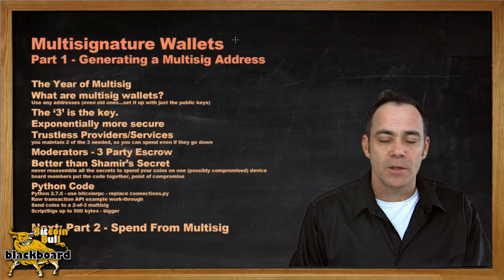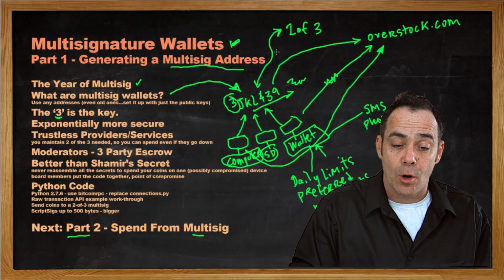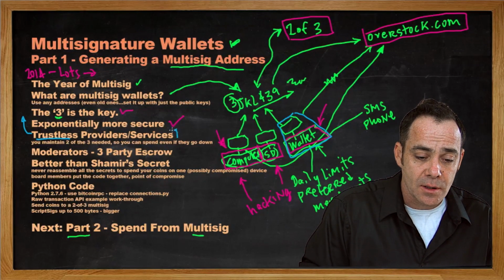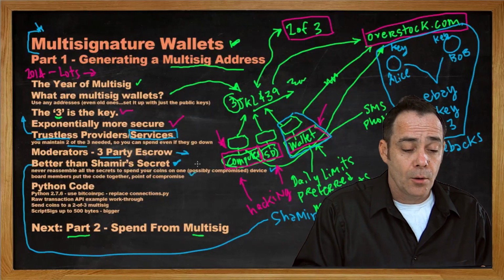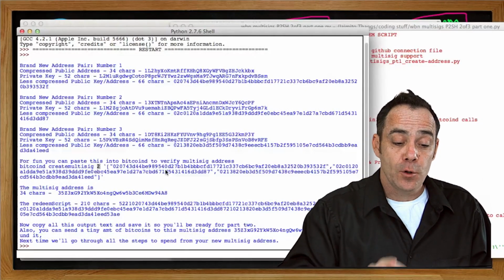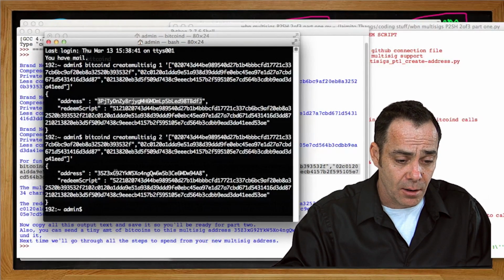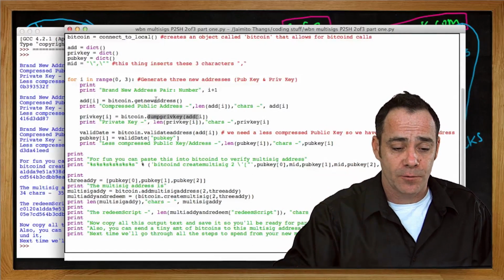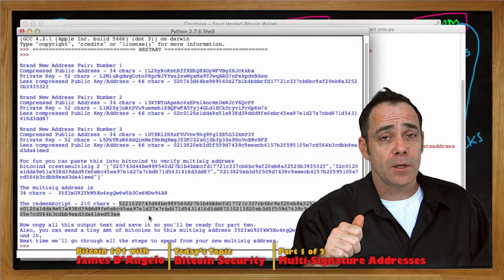Bitcoin 101 - Multi-Signature Addresses pt1 - Coding This Major Security Improvement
Just like the Wright brothers, on those first flights at Kitty Hawk, didn't concern themselves that much with landing. And improvements like anti-lock brakes and seat belts help protect passengers in cars. Bitcoin is now in that 'second phase' where security is becoming massively important. Fortunately, because the currency is programmable, anything is really possible. Originally introduced into the bitcoin client a few years ago, multisignature addresses massively more secure than regular ones. Their adoption by all wallet manufacturers is coming. But, for you techies and voyeurs, we'll jump inside the ideas of multi-sig and even program the stuff. Hope you enjoy.

All the public and private keys are at the bottom of this description

there, you'll see the code for part one and two of this video

remember to replace his connection.py file with ours for multisigs

but remember that it really is the most bare-bones bitcoin wallet software, but the one which allows the most programming. we love it.

A multisig wallet is already in production: Check it out
We're still waiting to see how they use multisig to see if it really works for the end user.

So cool to see it live and in action.

Welcome to WBN's Bitcoin 101 Blackboard Series -- a full beginner to expert course in bitcoin. We hope you enjoy. And remember the official WBN launch is coming up : June 1st, 2014.

Thanks, WBN

Brand New Address Pair: Number 1
Compressed Public Address - 34 chars - 1L2hyXoKmtRffKHhQ8XGyWFVBgZHJckkbx
Private Key - 52 chars - L2M1uRgdwgCotoP8prWJYYwz2zwWgsMa9TJwqARG7nFxkpdvBSsm
Less compressed Public Key/Address - 66 chars - 020743d44be989540d27b1b4bbbcfd17721c337cb6bc9af20eb8a32520b393532f

Brand New Address Pair: Number 2
Compressed Public Address - 34 chars - 13XTNTnApsAc4aEPniAncmnDxWJcY6QcPF
Private Key - 52 chars - L1M2ZgjoAtDVu9uemahiZBQPwFA5Tyj4GLd1ECkDryviFrGp6m7k
Less compressed Public Key/Address - 66 chars - 02c0120a1dda9e51a938d39ddd9fe0ebc45ea97e1d27a7cbd671d5431416d3dd87

Brand New Address Pair: Number 3
Compressed Public Address - 34 chars - 1DT8Ki2HKzFYUVnv9hg9Pg1EE5G32kmP3Y
Private Key - 52 chars - L5PkVBzR4SdQimMsfHnRqRegJZDFJ22sGjSbfp3SsPSnVoB8vRFE
Less compressed Public Key/Address - 66 chars - 0213820eb3d5f509d7438c9eeecb4157b2f595105e7cd564b3cdbb9ead3da41eed